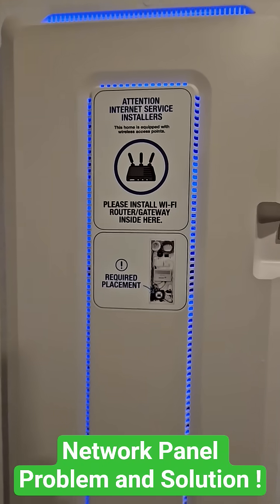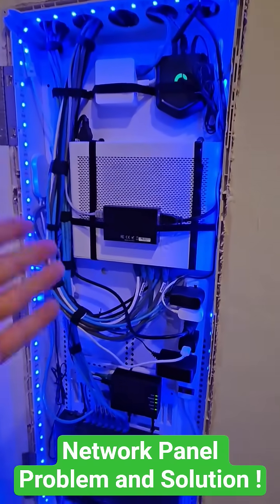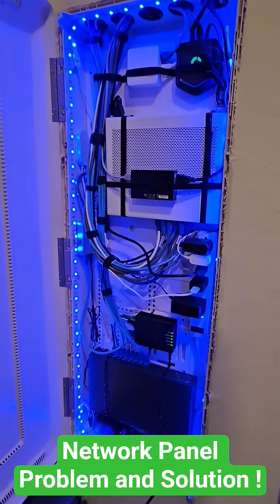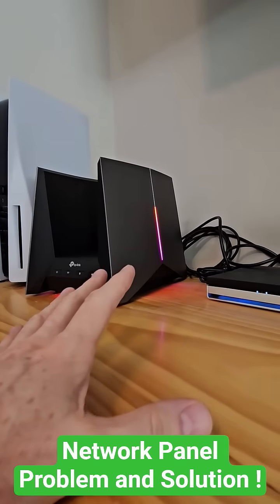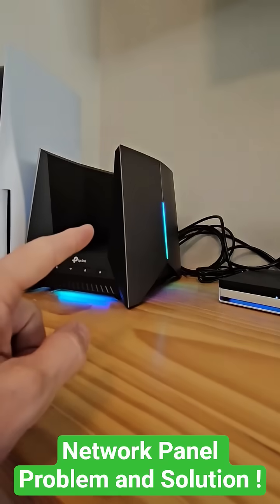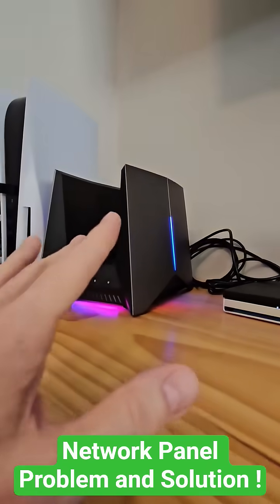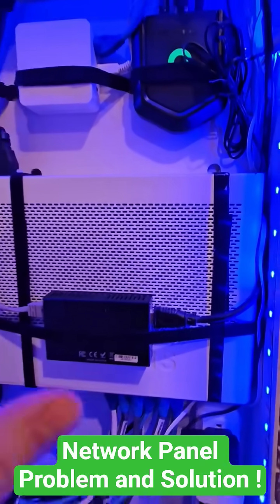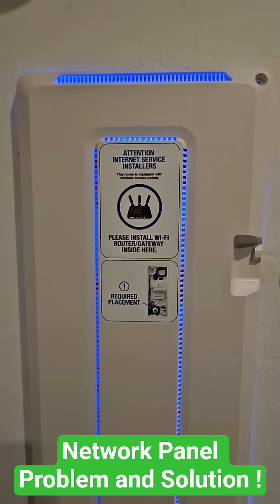Network Panel Problem and Solution! Easy Fix!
How To Fix Your Network Panel! Happy Networking! 😉

Top Wireless Routers For Any Home Network
Small Home: Wi-Fi 6 Routers
NETGEAR Nighthawk 6-Stream Dual-Band Wi-Fi 6 (RAX54S)
ASUS RT-AX3000 Ultra-Fast Dual Band - Next Gen Wi-Fi 6
NETGEAR WiFi 6 Router (R6700AXv3)
TP-Link AX5400 Wi-Fi 6 Router (Archer AX73)
GL.iNet GL-MT6000(Flint 2) Wi-Fi 6 Router

Medium Home: Wi-Fi6e/Wi-Fi7
TP-Link Tri-Band BE9300 WiFi 7 Router (Archer BE550)
NETGEAR Nighthawk Dual-Band WiFi 7 Router (RS140)
ASUS RT-AXE7800 Tri-band WiFi 6E (802.11ax)
MSI Radix AXE6600 WiFi 6E Tri-Band Gaming Router

Large Home: Wi-Fi6/Wi-Fi6e/Wi-Fi7 and Mesh Systems
TP-Link Tri-Band BE19000 Wi-Fi 7 Gaming Router Archer GE800
NETGEAR Nighthawk Wi-Fi 7(BE9300) Covers 2,500 sq ft
NETGEAR Orbi Tri-Band WiFi 6 Mesh Network System (RBK762S)
ASUS ZenWiFi XT9 AX7800 Tri-Band Wi-Fi6 Mesh (2Pack)
TP-Link 𝐃𝐞𝐜𝐨 BE63 Tri-Band Wi-Fi 7 BE10000 Mesh 10 Gbps

Unmanaged Switches: Plug-n-Play!

FLASH SALE!!!